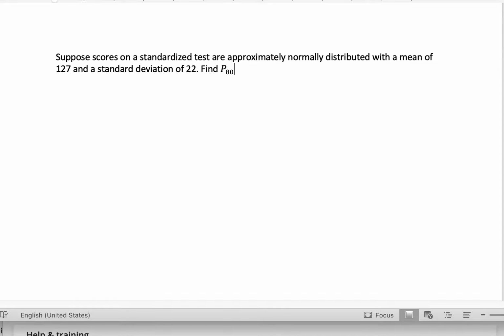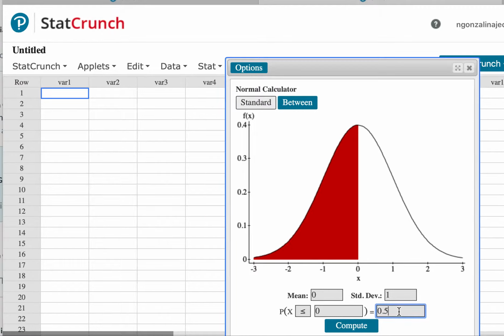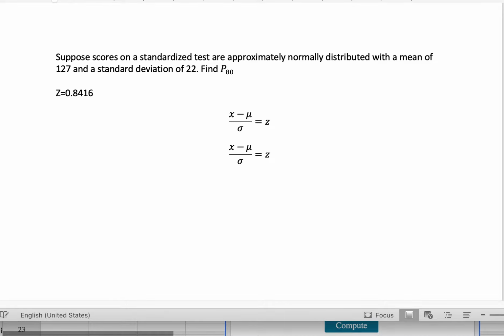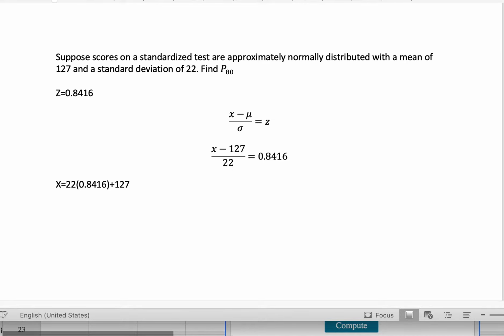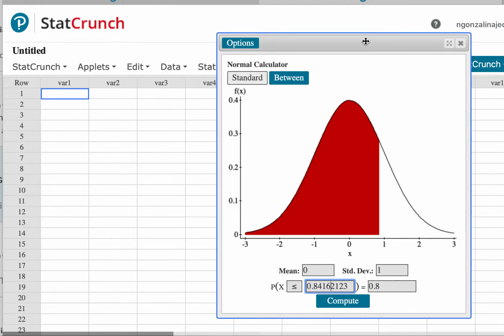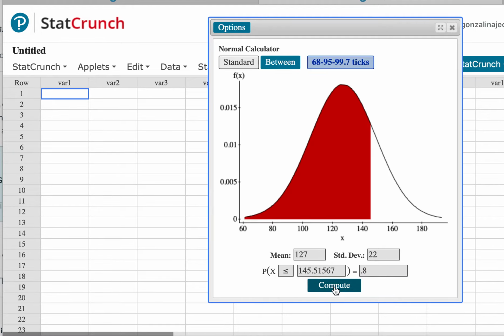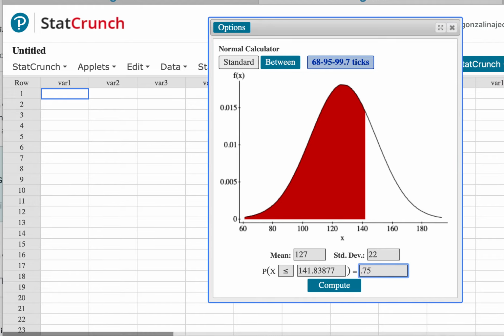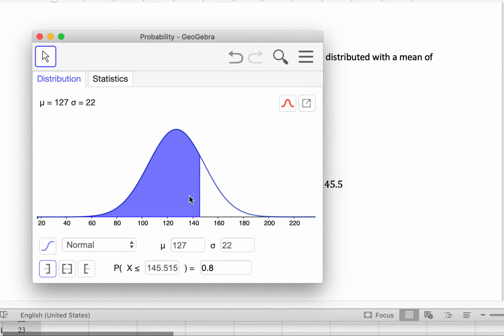Finding a percentile using the normal distribution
In this video, I cover one of many methods for finding percentiles, namely, with the normal distribution.